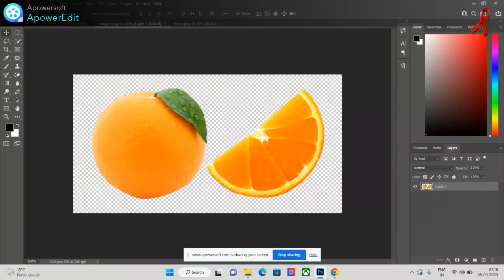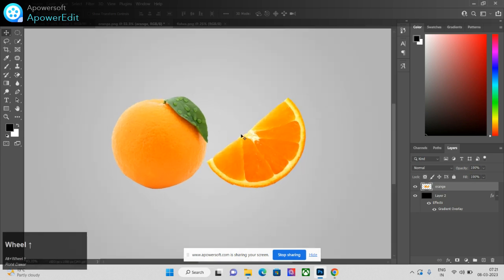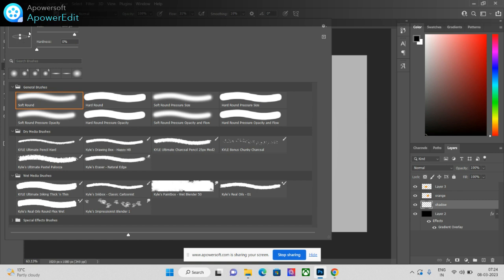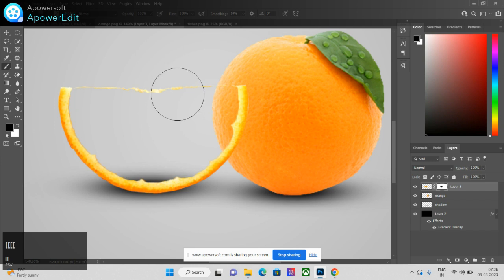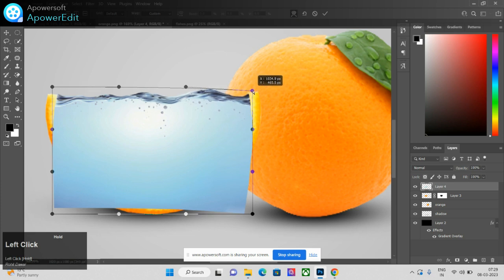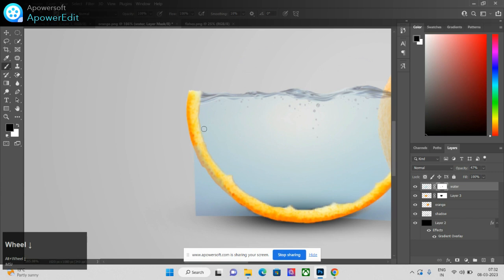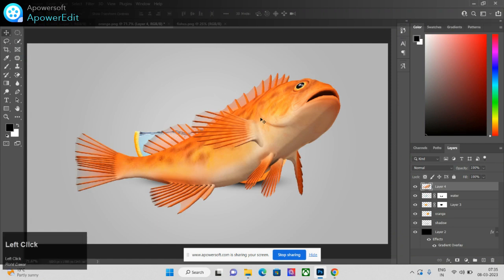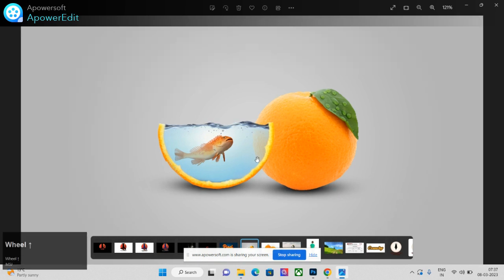Basic Image manipulation for beginners